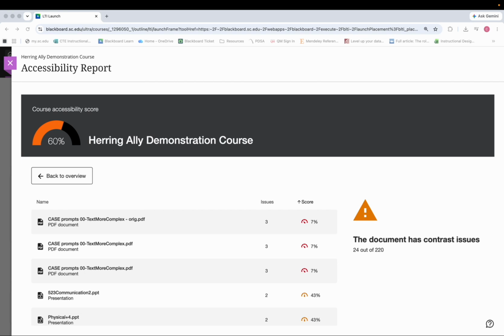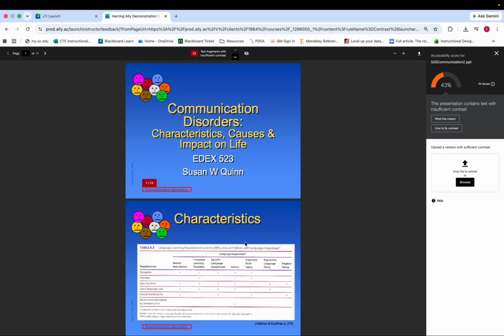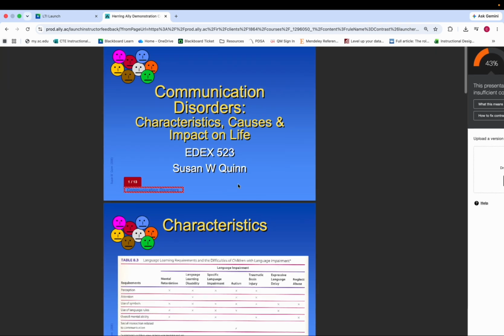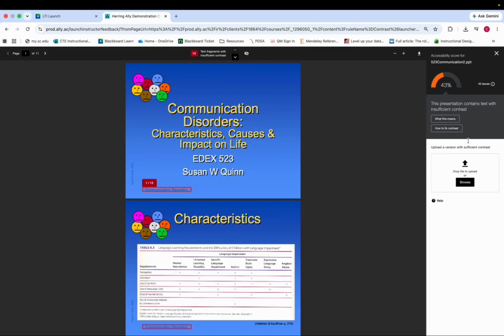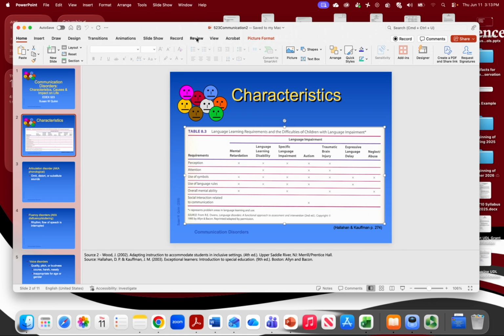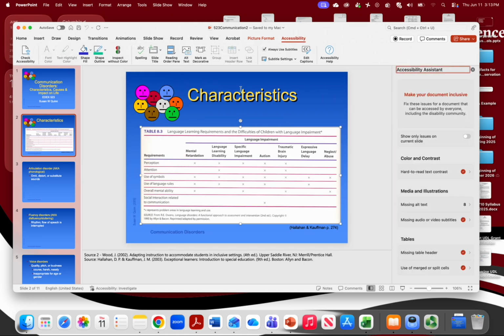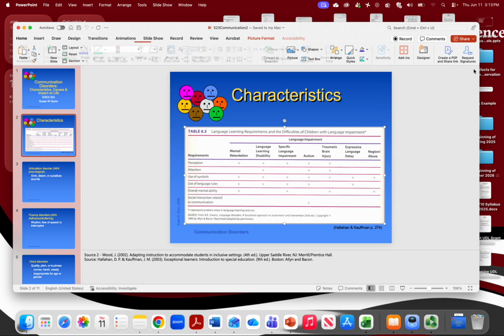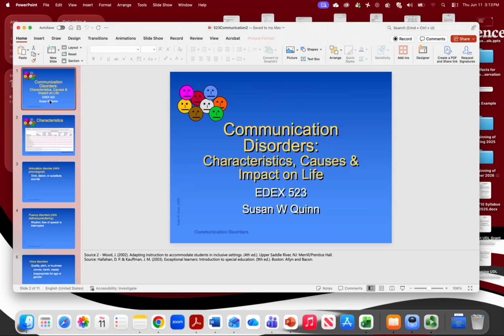The Document has Contrast Issues.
The issue “The document has contrast issues” will occur when an aspect of the document has insufficient contrast, such as having too light of text on too light of a background.